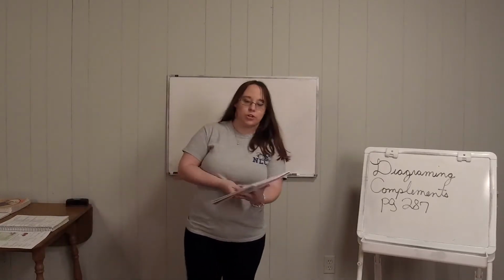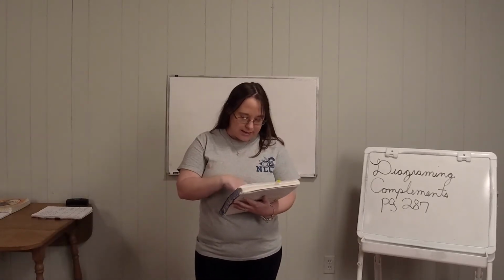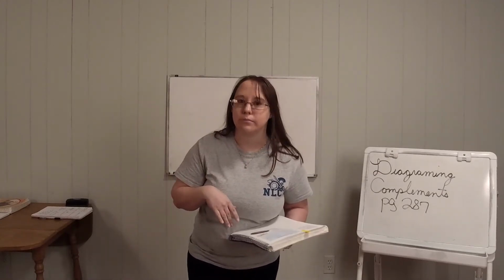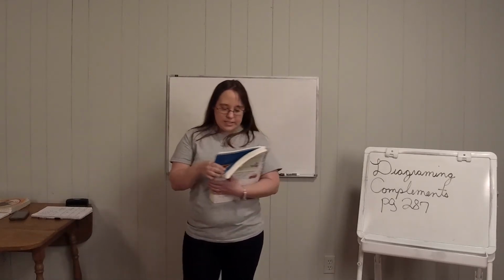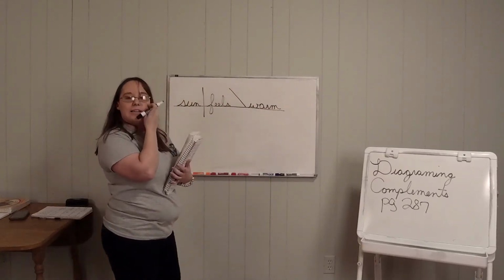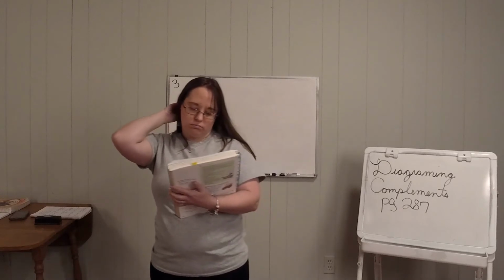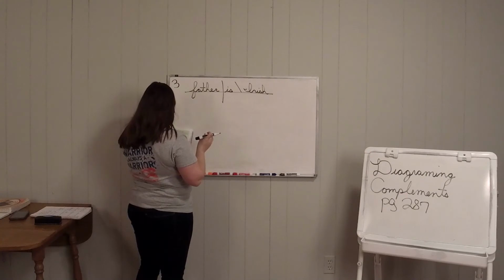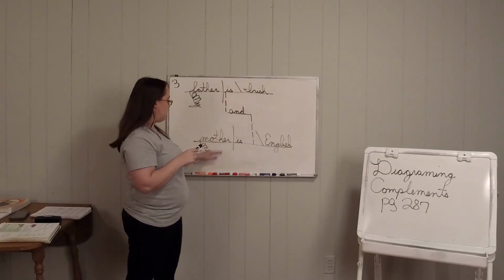Language B: Diagraming Complements - Think B (Mrs. Sewell)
Language B:  Diagraming Complements - Think B
Page 287